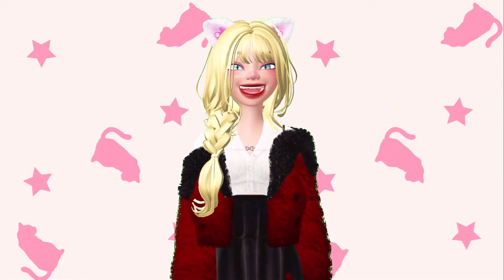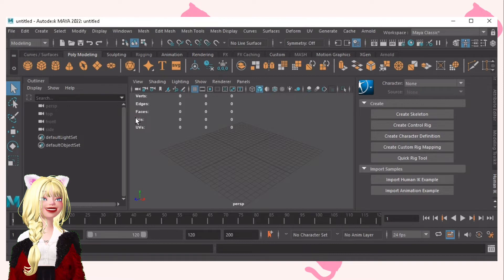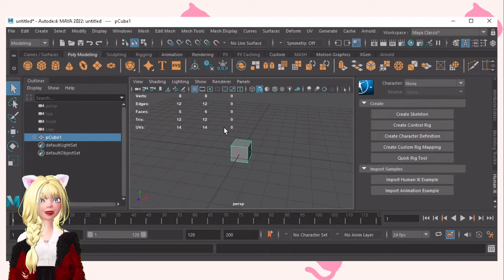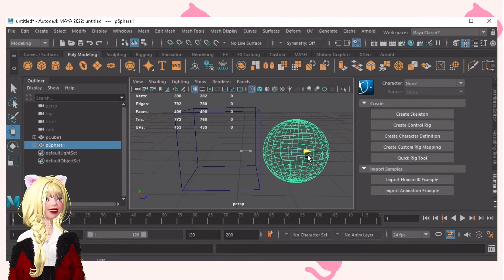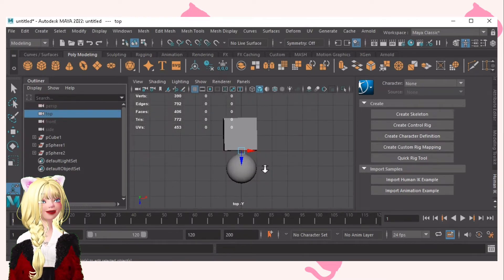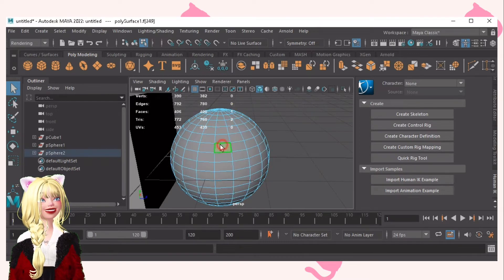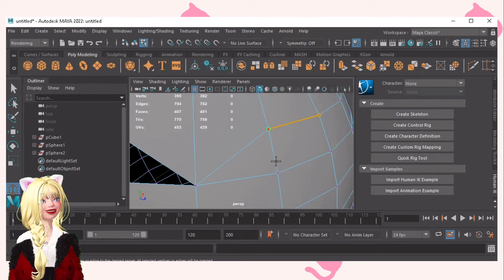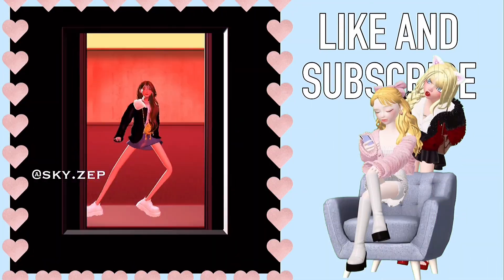[ ZEPETOR CLASS ] Common tools used in MAYA | WEEK 1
🐾MEOW! This is are the tools and shortcuts I usually use in MAYA. I hope this helps meow!

⭐️𝐹𝑂𝐿𝐿𝑂𝑊 𝑀𝐸𝑂𝑊𝑀𝐸𝑂𝑊⭐️

⭐️𝑍𝐸𝑃𝐸𝑇𝑂⭐️

⭐️𝑉𝐼𝐷𝐸𝑂 𝐷𝐸𝑇𝐴𝐼𝐿𝑆⭐️

⭐️𝑆𝑈𝑃𝑃𝑂𝑅𝑇 𝑀𝐸𝑂𝑊⭐️